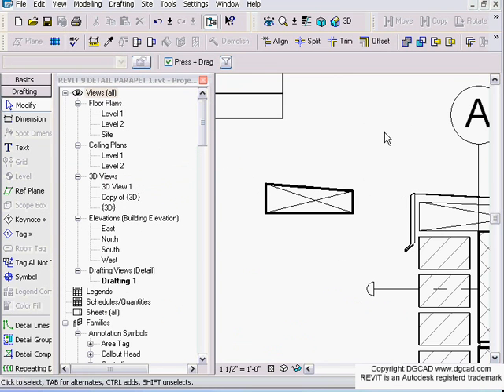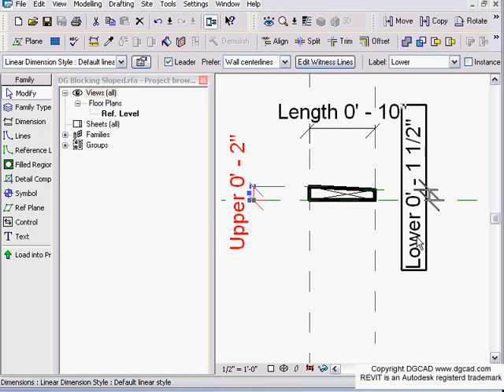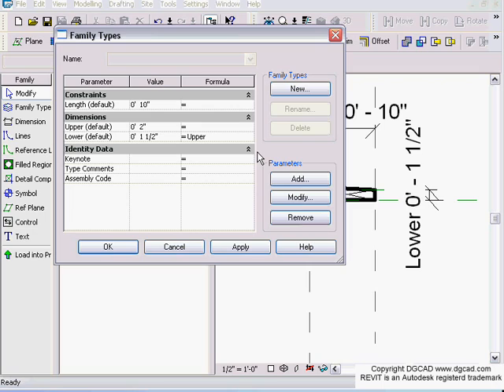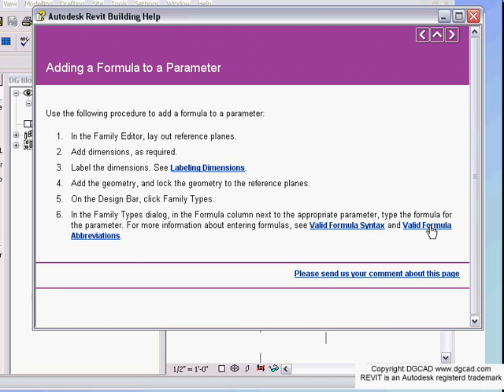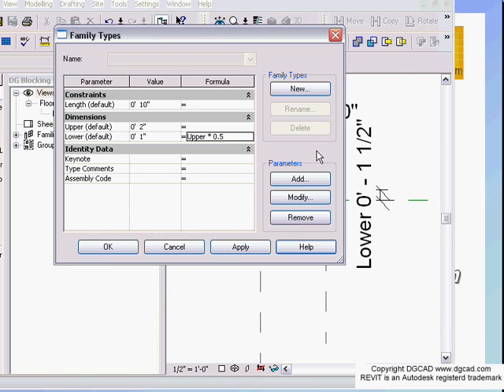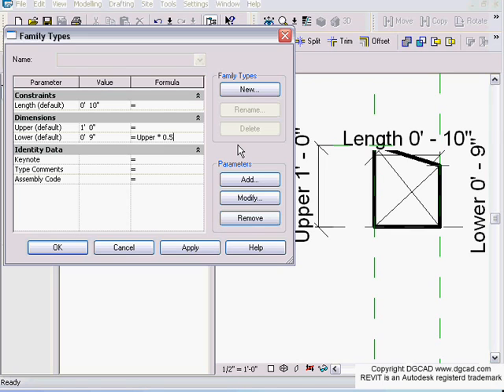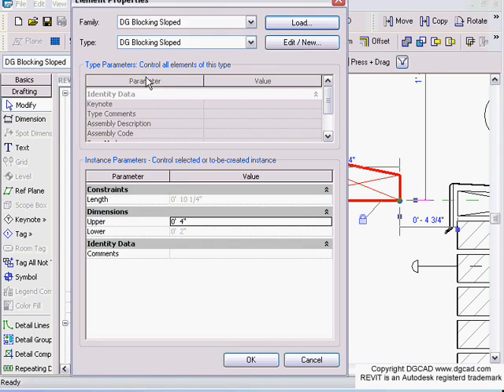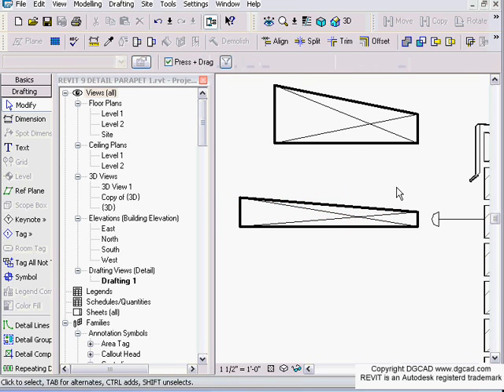REVIT Parameter Formulas - CADclips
This great CADclip explains how the REVIT Building 9 Parameter Formulas tools work. This is only one of 100's of free REVIT, AutoCAD Architectural Desktop ADT Video CADclip tutorials available

CADclips.com
Author: CADclips